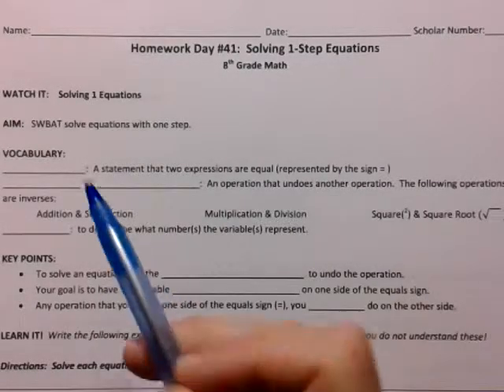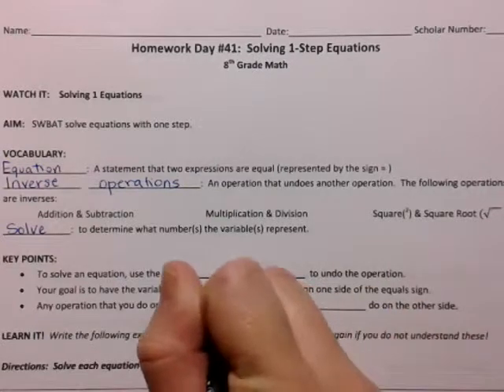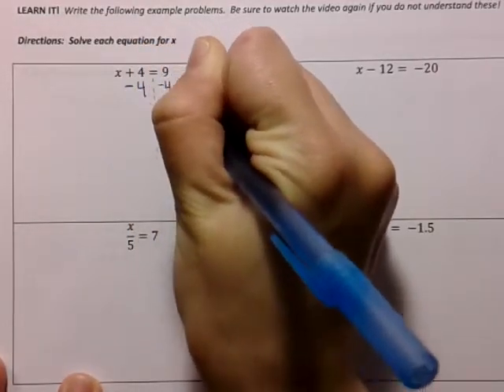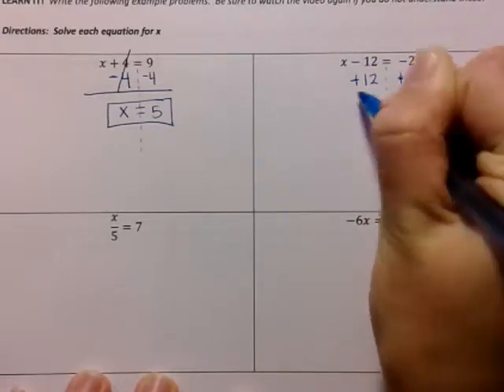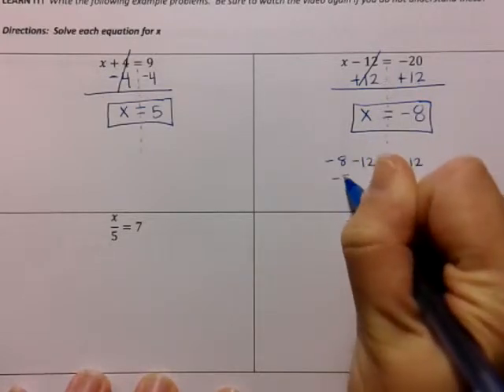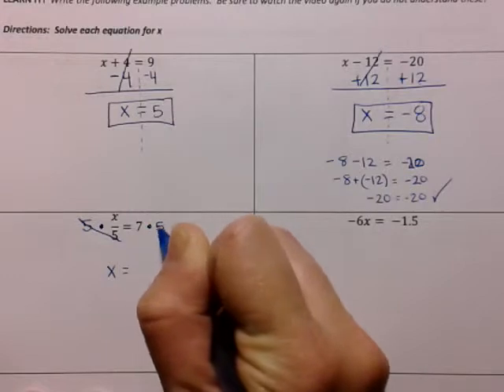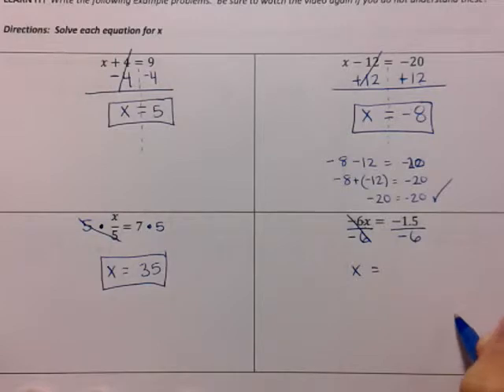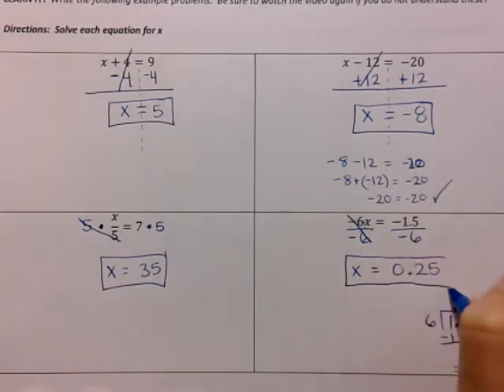Video 8th Day41 Solving 1 Step Equations